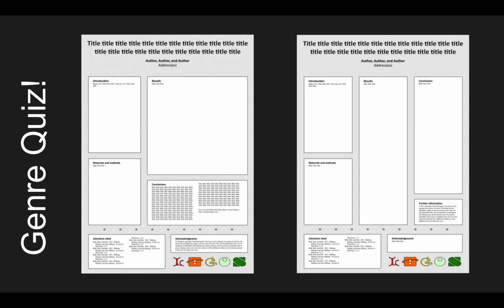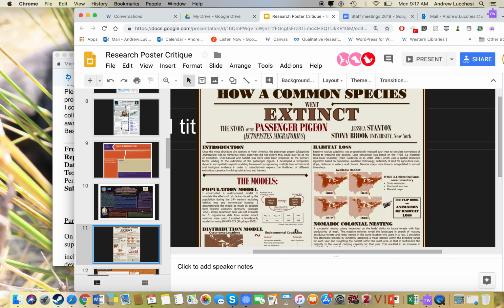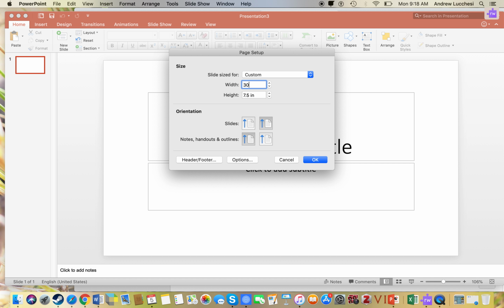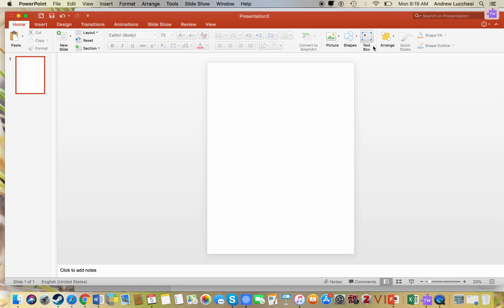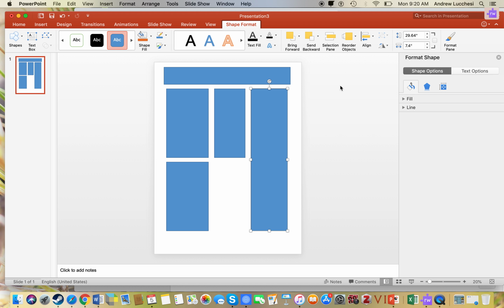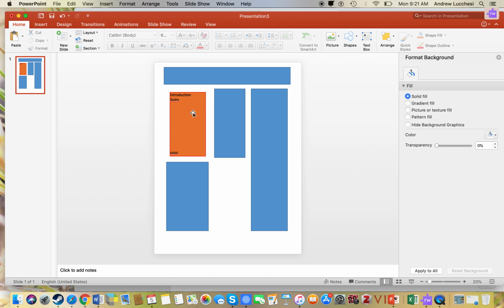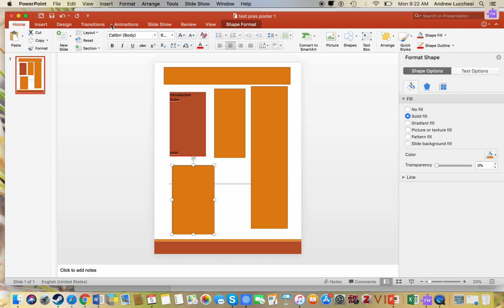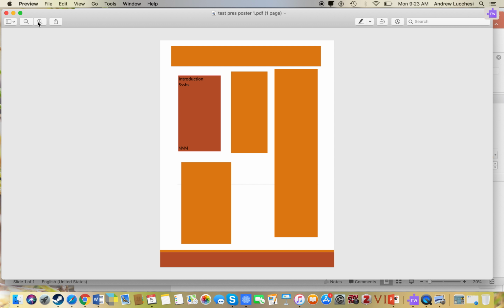Powerpoint for posters